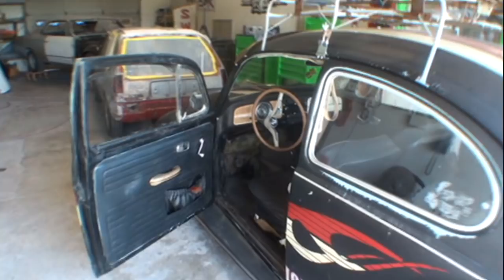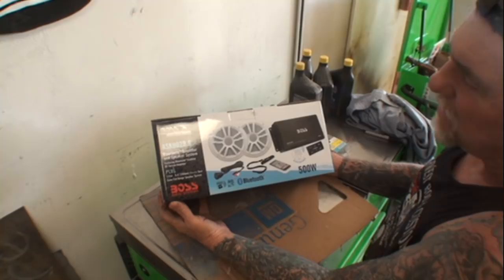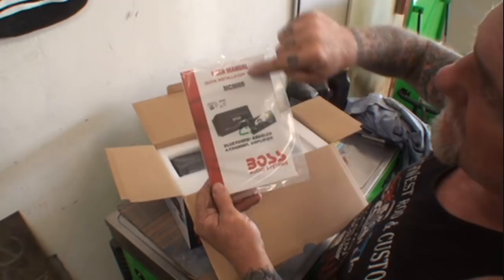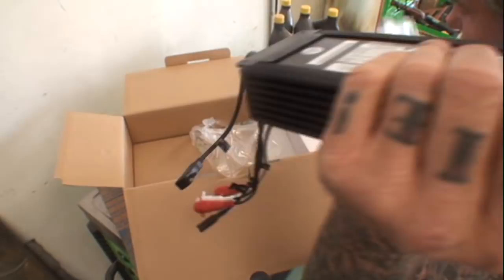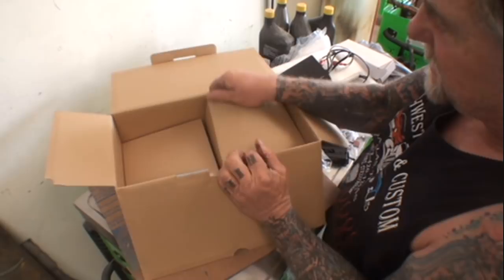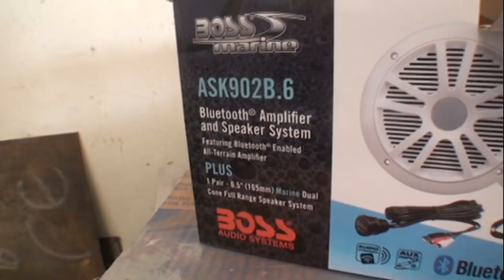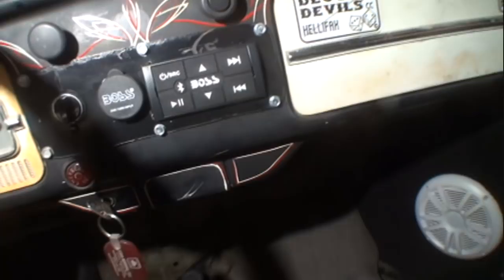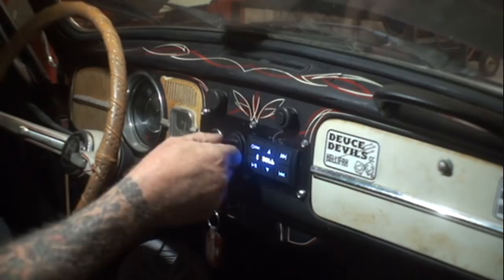BOSS AUDIO ASK902B.6 500 WATT Amplified Bluetooth System - INSTALLED, Reviewed, And TESTED!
The BOSS AUDIO ASK902B.6 Marine Package Includes 500 Watt Max 4-channel Bluetooth Amplifier, One Pair 6.5 inch MR6W Marine Speakers, Universal USB cable and Phone Pouch! My Friend Pete Installs the Unit In His Volkswagen Bug and Checks It out in a FULL REVIEW and TEST Video. or

    4 Channel 500W Marine Amplifier Bluetooth & 2 Speakers
    ASK902B.6
    B00VFZ0AAE
    Authentic and High Quality Product

Description:

Pump out the jams on your next adventure with the Boss Audio ASK902B.6 4-Channel Weatherproof All-Terrain Speaker and Amplifier package. This combo kit includes the MC900B Amplifier and One Pair of MR6W 6.5" Full Range Marine Speakers with Poly Carbon...